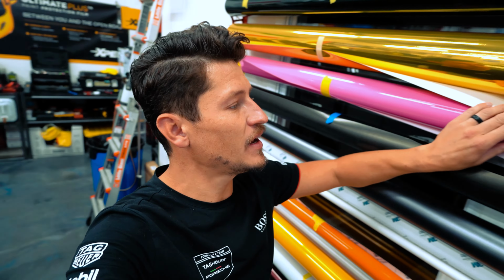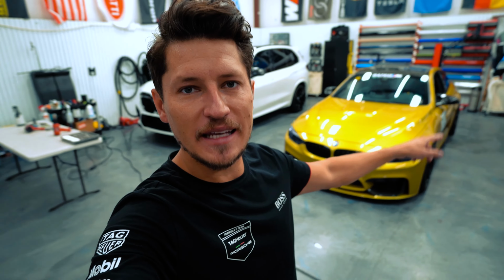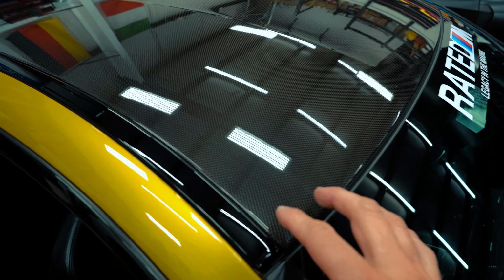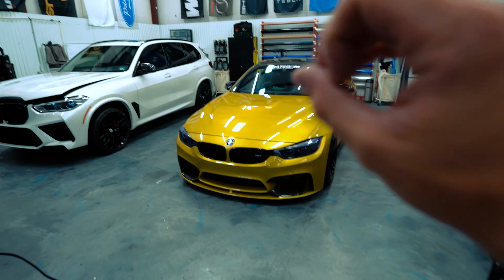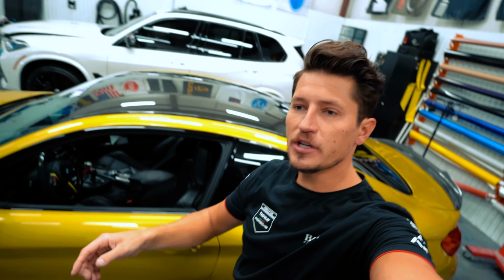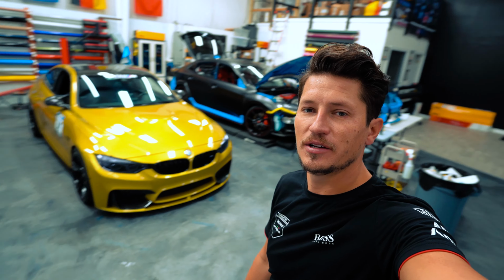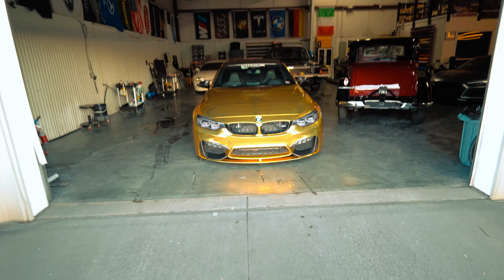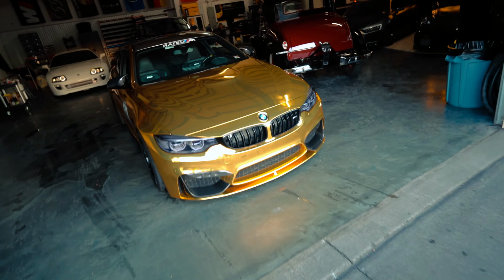BMW M4 Chrome Gold Vinyl Wrap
We decided to spice things up with a chrome gold wrap on the shop car. The 2024 season is right around the corner and we have to get the car ready.